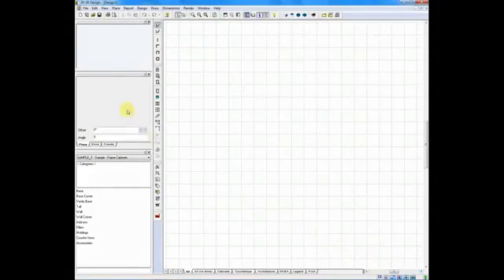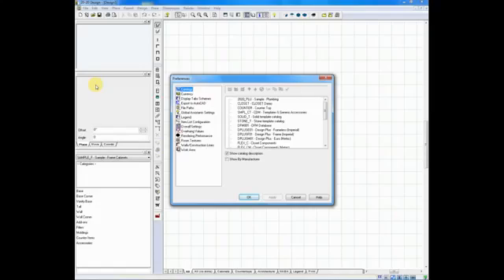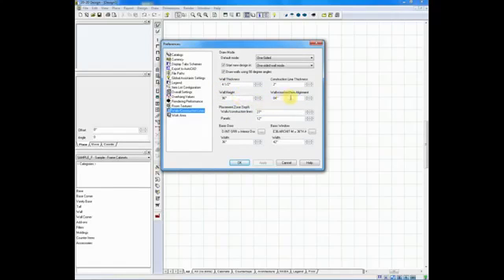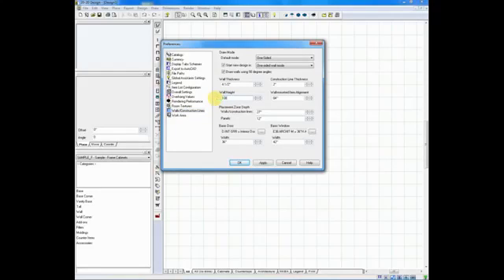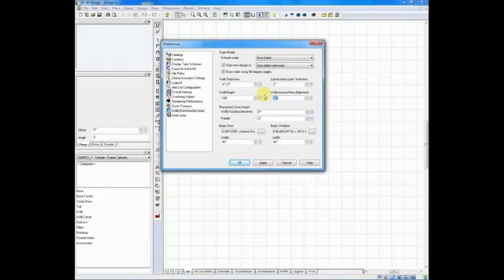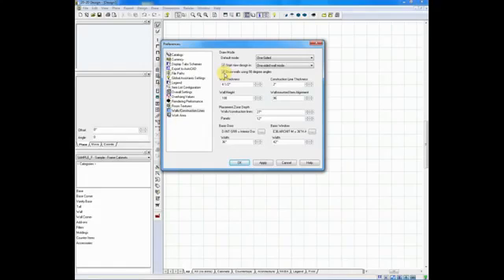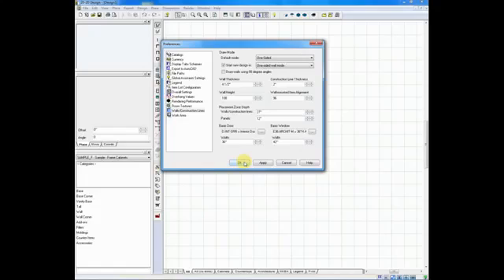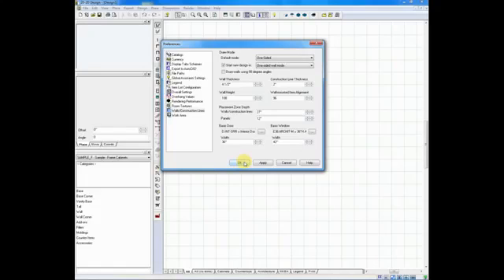2020 Design eLearning: Setting Design Preferences